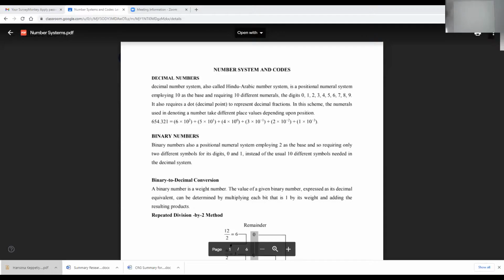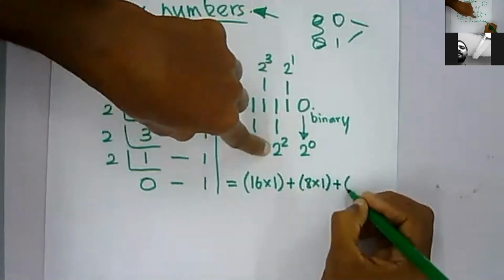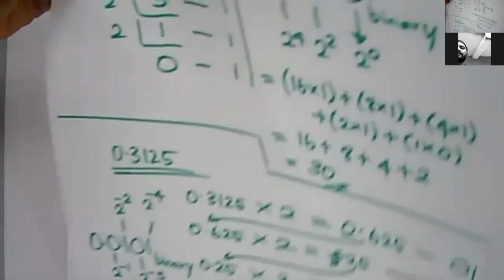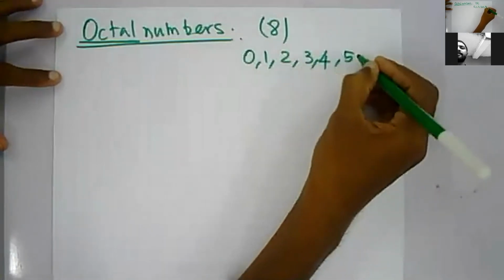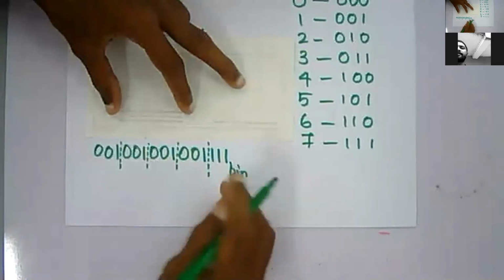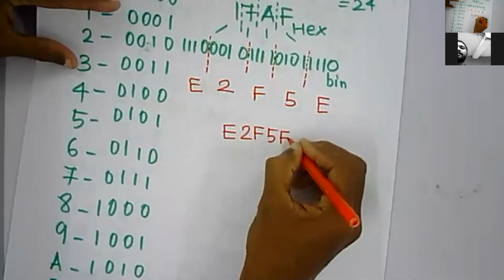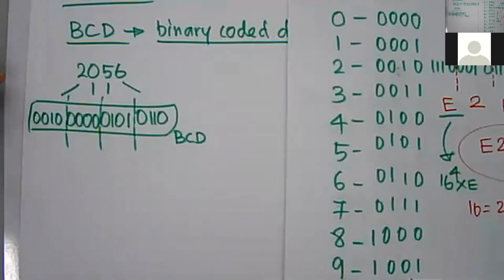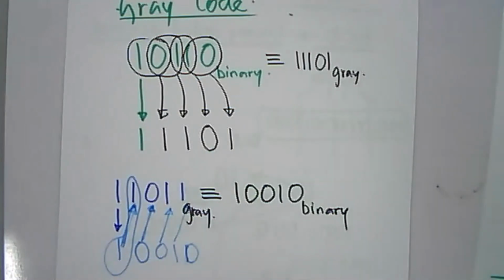Number Systems and Codes (ELE302)